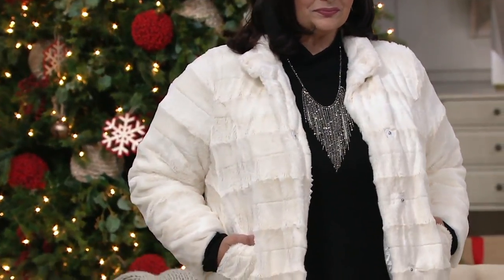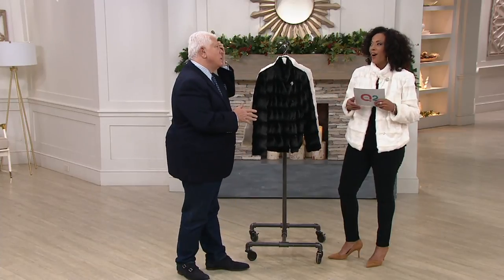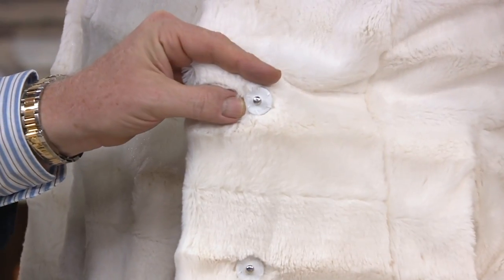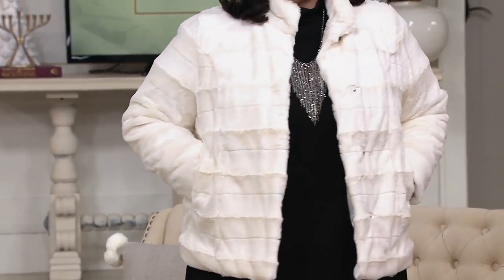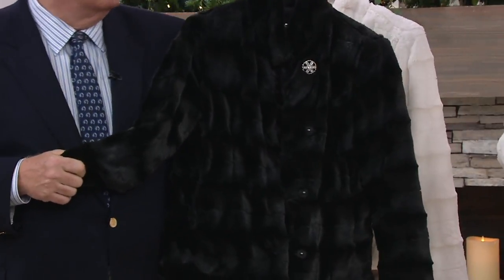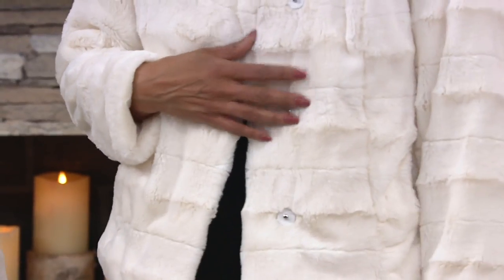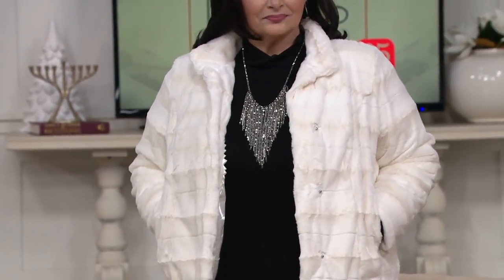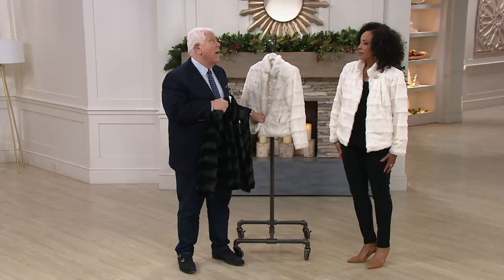Dennis Basso Pelted Faux Fur Jacket on QVC